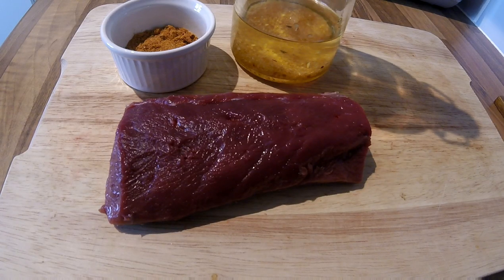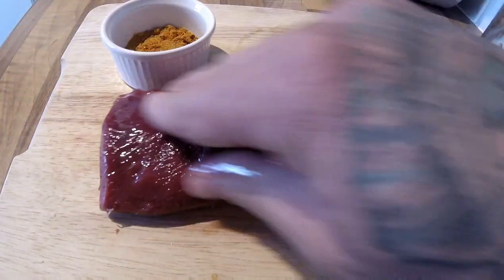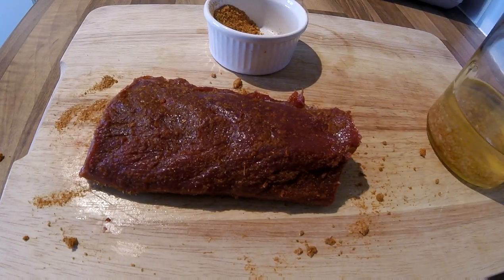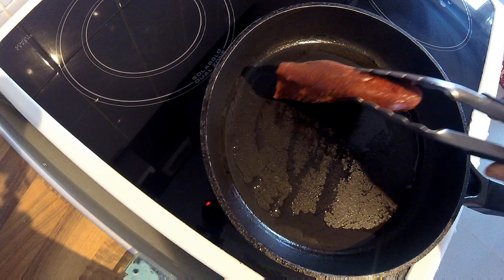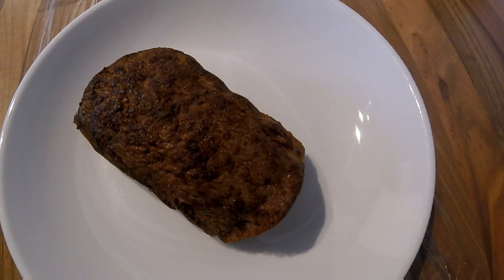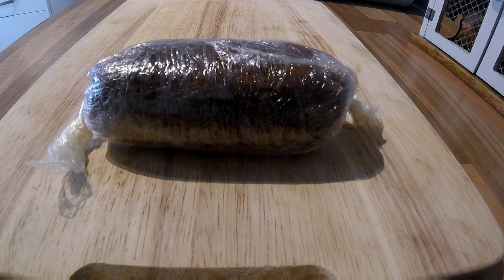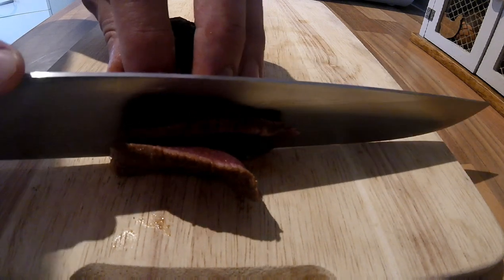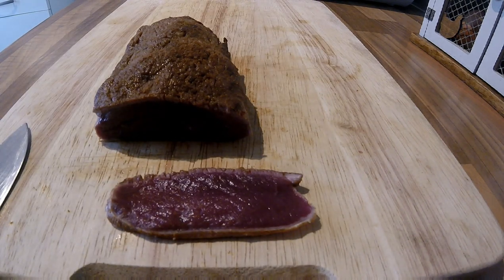How to make and cook venison carpaccio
Something different to do with a lion of venison or beef, I used a muntjac loin.